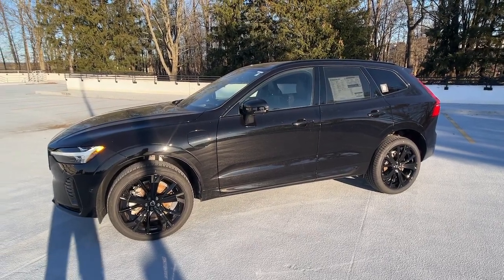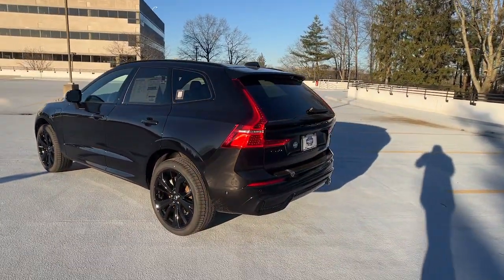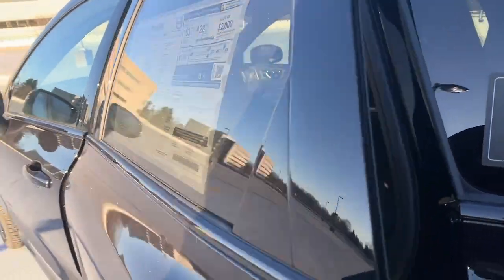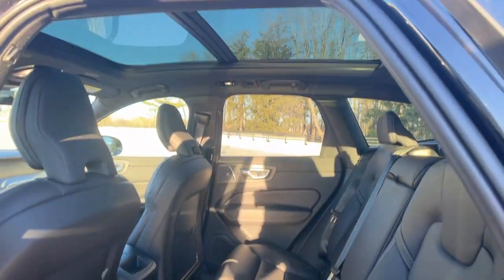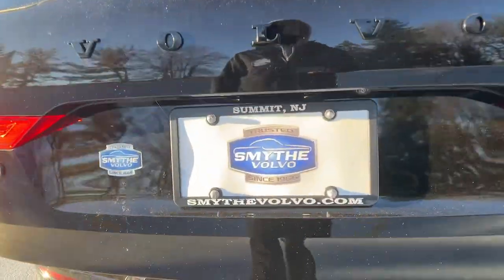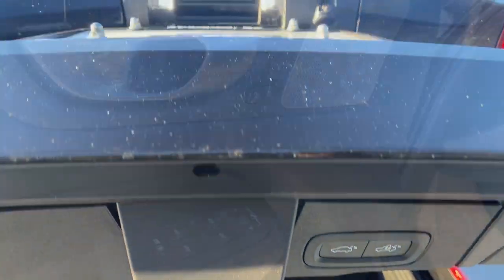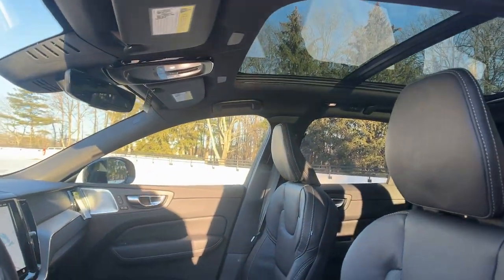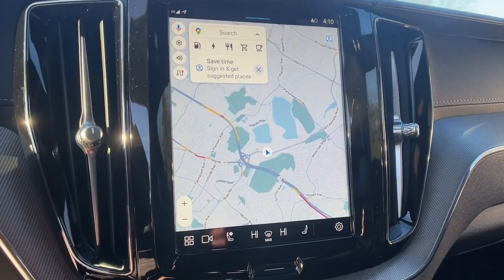2024 Volvo XC60_Recharge_Plug-In_Hybrid Ultimate Summit, Westfield, Union, Newark, Scotch Plain...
New 2024 Volvo XC60_Recharge_Plug-In_Hybrid Ultimate available at Smythe Volvo located in 40 River Rd, Summit, NJ, 07901. Servicing the Summit, Westfield, Union, Newark, Scotch Plains area.

Look no further than the  2024  VOLVO XC60. Take a closer look at this stylish Volvo XC60, the luxury compact SUV that prioritizes safety, refined comfort, smooth performance, and compelling Scandinavian design.  These are just some of the great options this vehicle comes with: Apple Carplay®/Android Auto®, Head-Up Display, Navigation System, Keyless Entry, Moonroof, Back-Up Camera, Woodgrain Interior Trim, Premium Sound System, Satellite Radio, Cooled Front Seat(s). Don't miss the chance to incorporate beautiful design into your life. Drive the XC60. Our team will give you an outstanding road test experience. Stop in today!